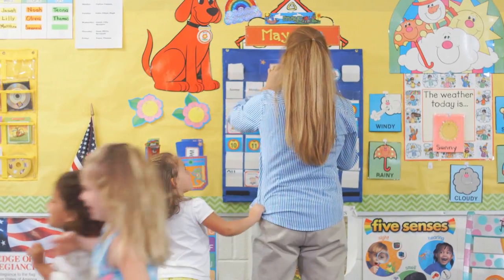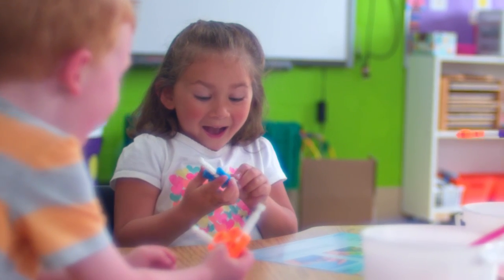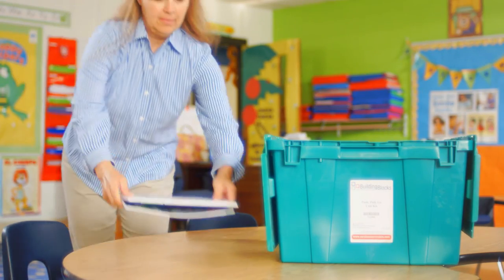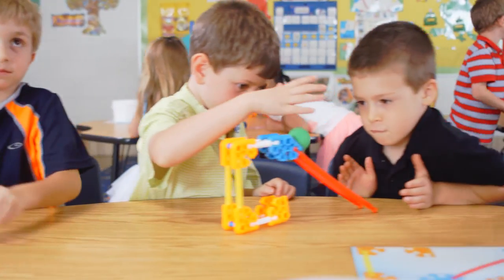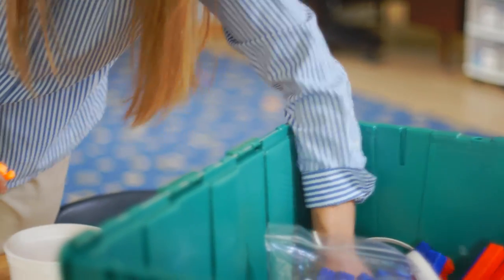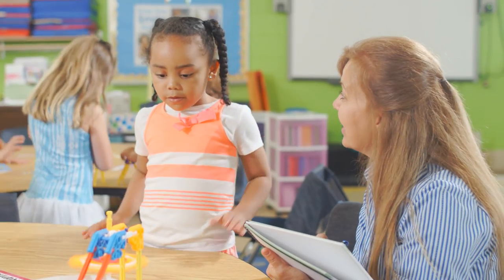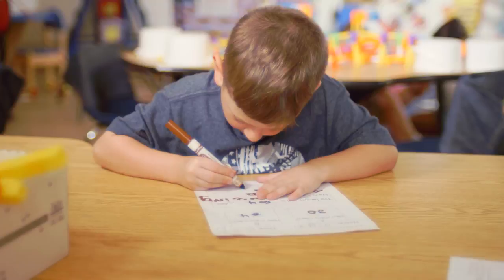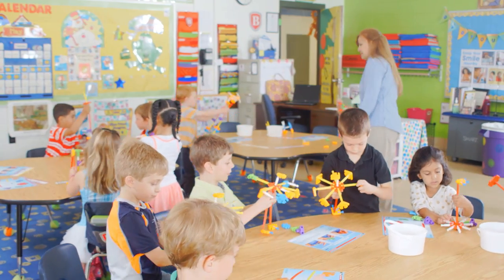Carolina Biological Supply :: Building Blocks of Science Product Promo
A video promo for the new product, Building Blocks of Science, sold by Carolina Biological Supply.